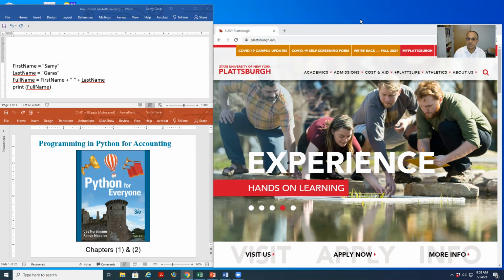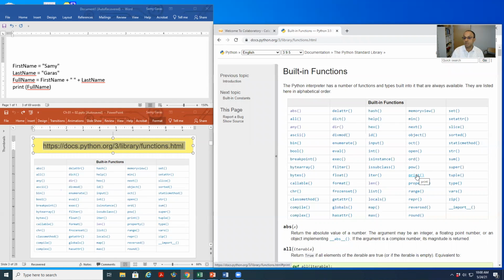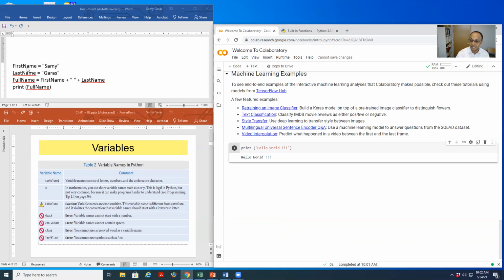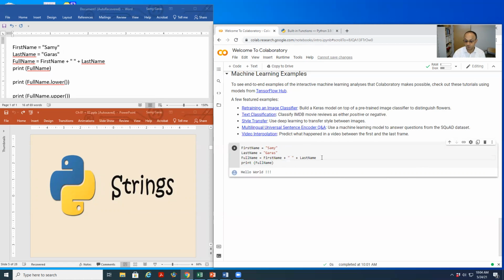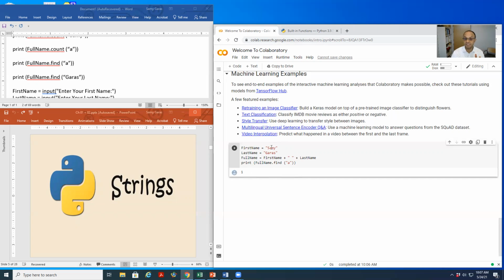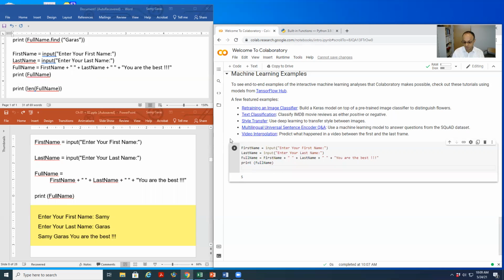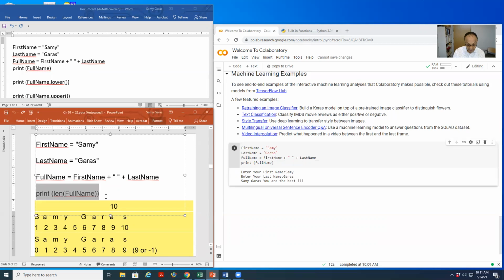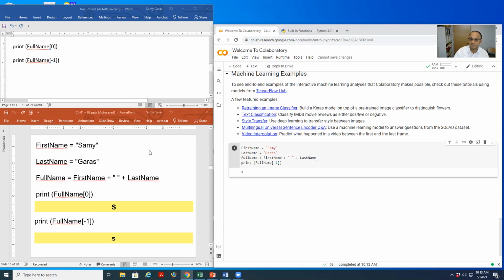Strings in Python